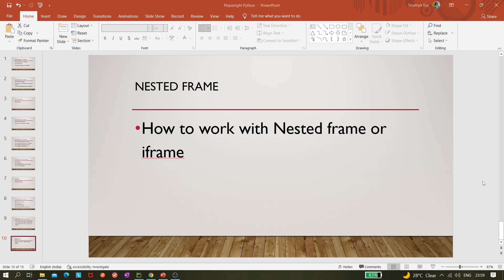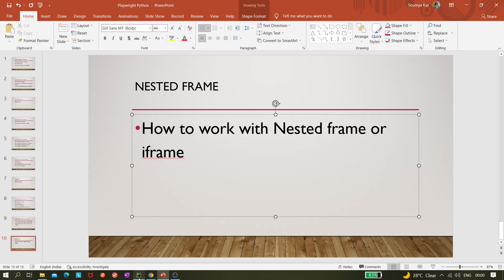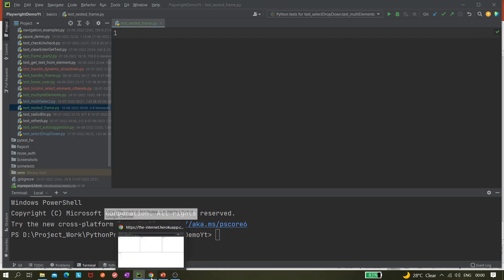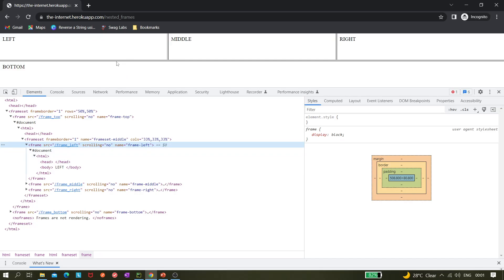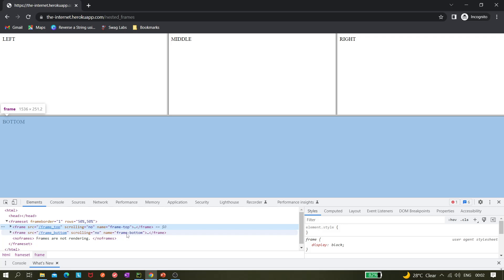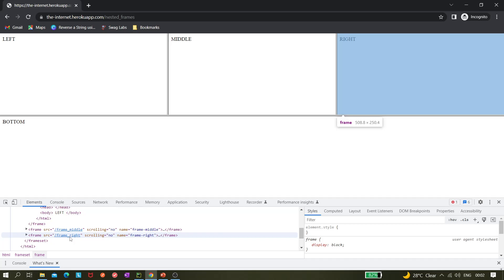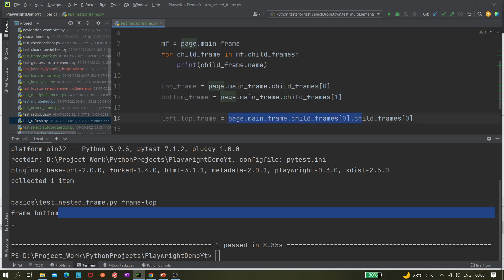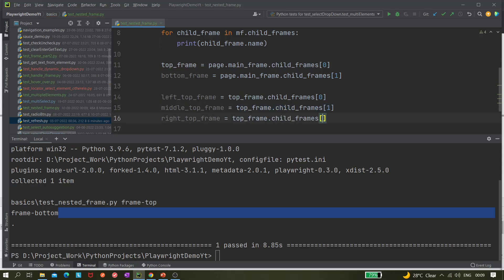#53 Playwright with Python| Handle Nested iframe or frame using Playwright